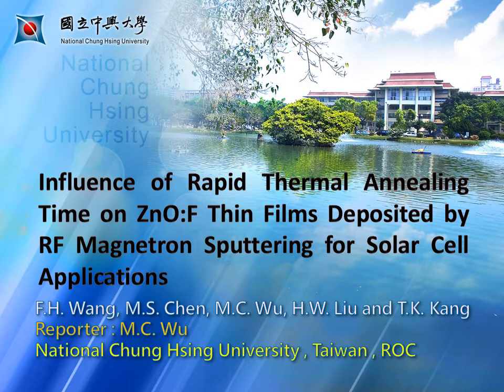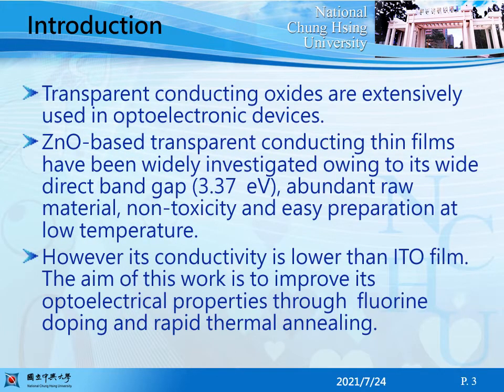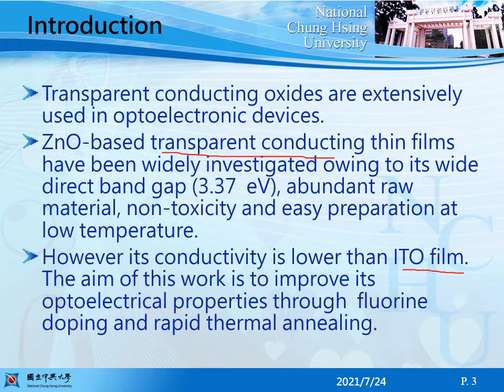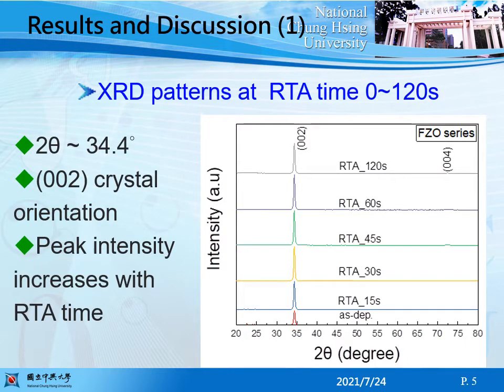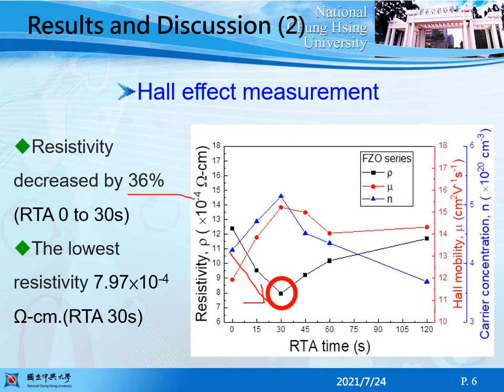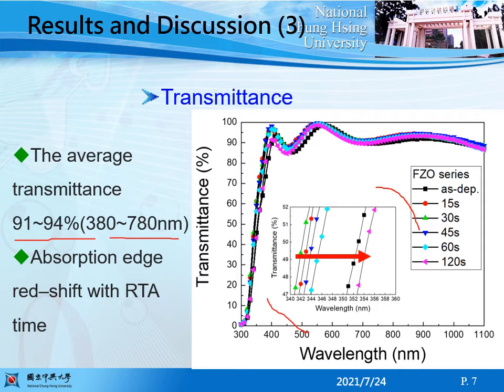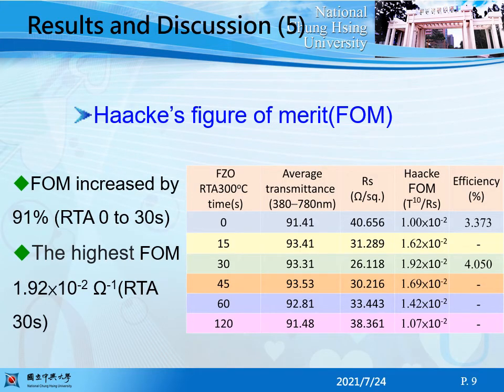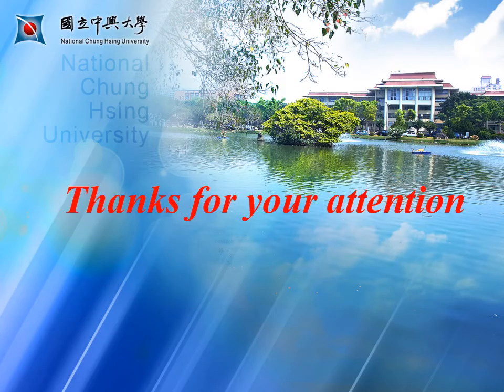Influence of Rapid Thermal Annealing Time on ZnOF Thin Films Deposited by RF Magnetron Sputtering